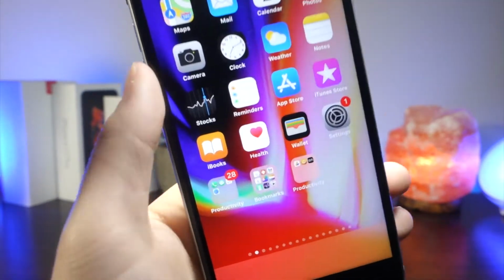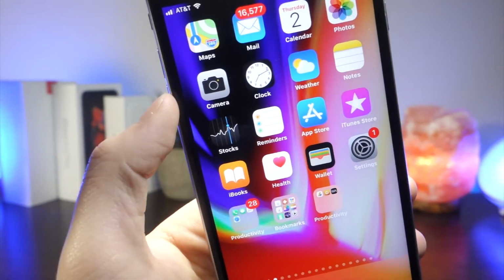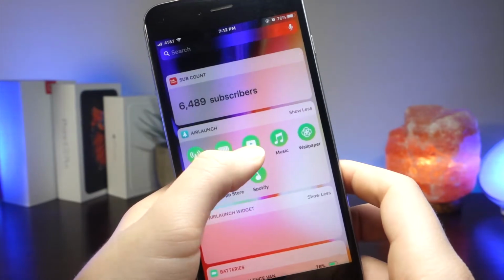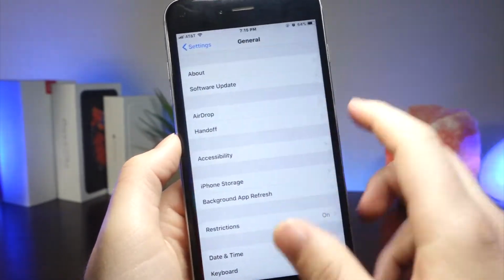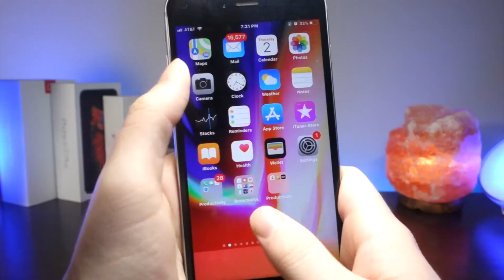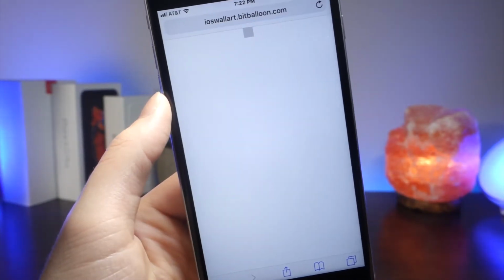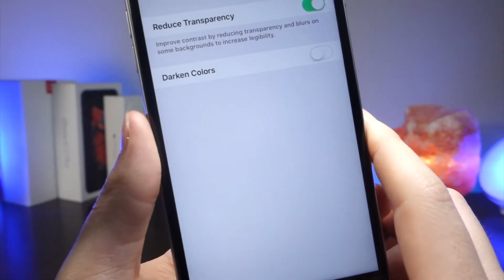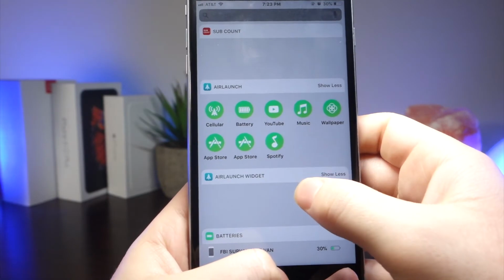HOW TO REMOVE THE DOCK IN IOS 11 WORKING GLITCH / COOL IOS 11 TRICK/HACK REMOVE DOCK IN IOS 11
HOW TO HIDE THE DOCK IN IOS 11 FULLY WORKING GLITCH / COOL IOS 11 TRICK/HACK REMOVE DOCK IN IOS 11

HERE IS A COOL GLITCH IN IOS 11 TO REMOVE AND HIDE THE DOCK WITHOUT A JAILBREAK, IF YOU MAKE A VIDEO ON THIS PLEASE CREDIT ME BECAUSE I FOUND THIS ON MY OWN! THANKS ENJOY!

Here is the wallpaper I made to remove the dock of the other glitch to remove the dock doesn’t work for you.